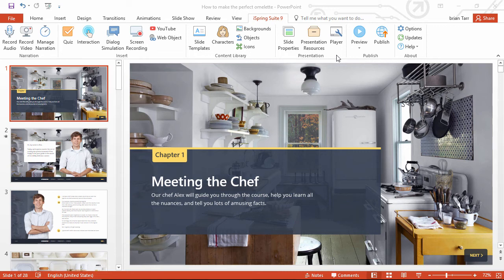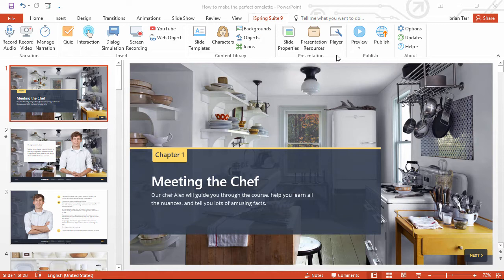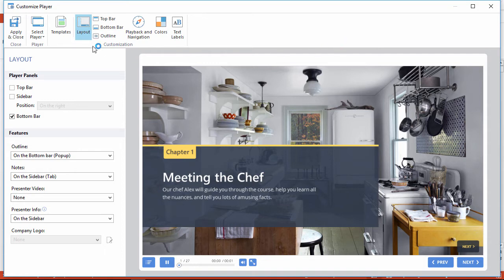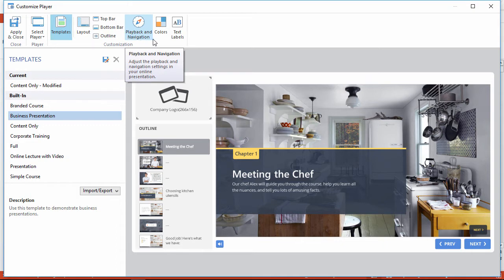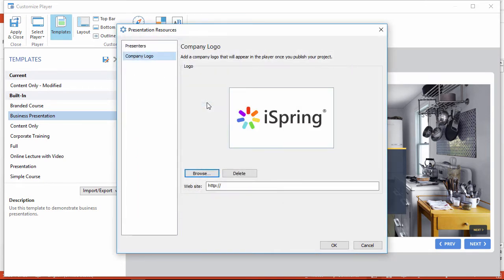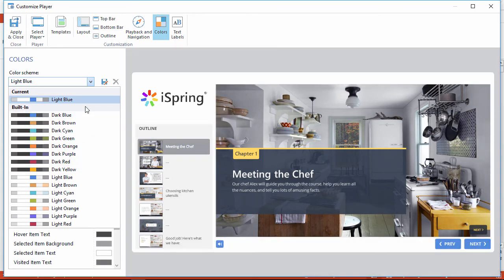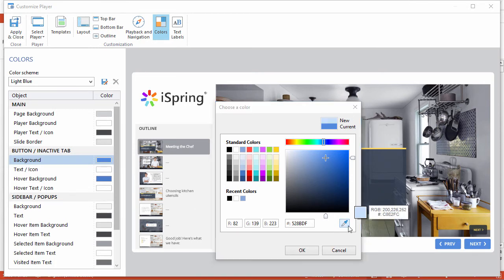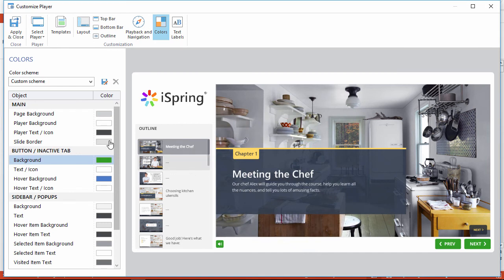How to Add Company Branding to Your iSpring Courses: Step-by-Step Tutorial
Make your eLearning courses instantly recognizable by adding your company branding in iSpring Suite. This tutorial will guide you through customizing your courses with logos, colors, and themes to reflect your brand identity.

You’ll learn:
✅ How to insert your company logo and colors into courses
✅ How to customize course themes and templates for branding
✅ Tips for maintaining a consistent look across all training materials
✅ How branding can enhance learner engagement and professionalism